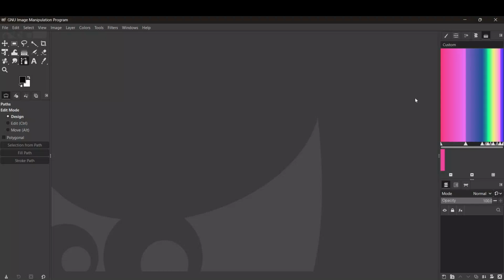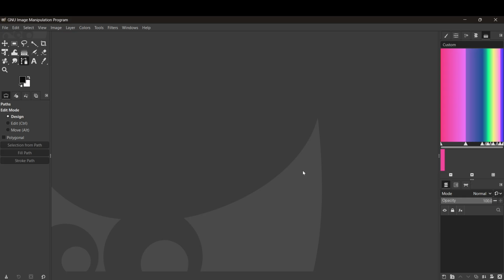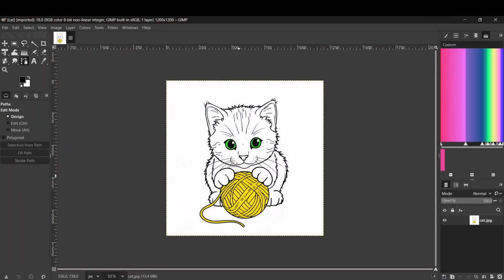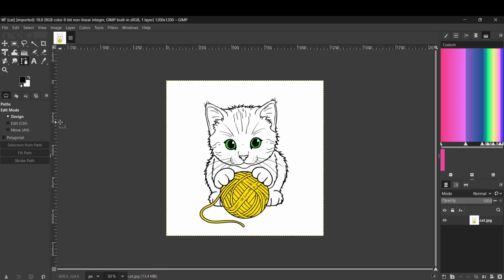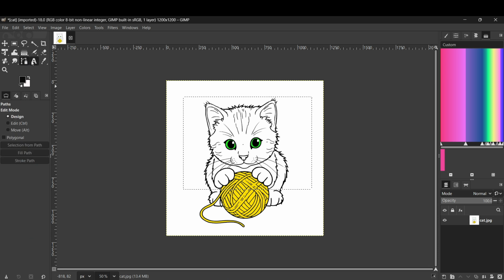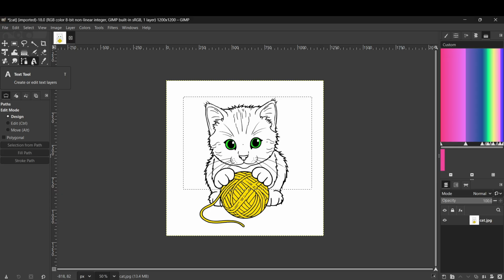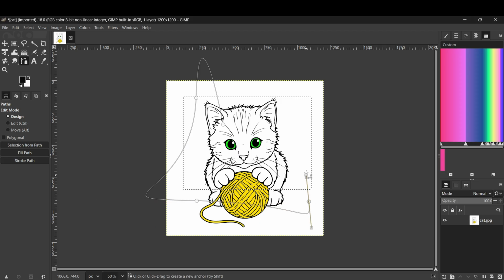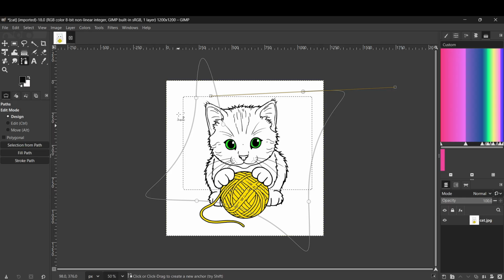How to Fill a Shape with an Image in GIMP (Full Guide 2026)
In this video, we discuss how to fill a shape with an image in GIMP, showing you step-by-step how to crop an image to any shape. Learn to use the Rectangle Select tool for basic shapes or the Paths tool for custom outlines, then invert the selection and delete the excess to leave only the image inside your shape. We also cover feathering for softer edges and troubleshooting transparency issues.

00:00 Introduction to Filling Shapes with Images
00:19 Opening Your Image in GIMP
00:40 Drawing a Rectangle Selection
00:59 Using the Paths Tool for Custom Shapes
01:10 Converting Path to Active Selection
01:30 Inverting the Selection
01:43 Deleting the Outside Area
02:04 Deselecting the Trimmed Image
02:22 Conclusion and Final Result